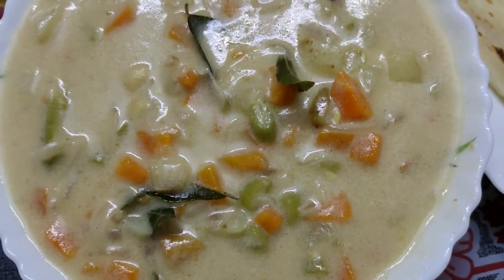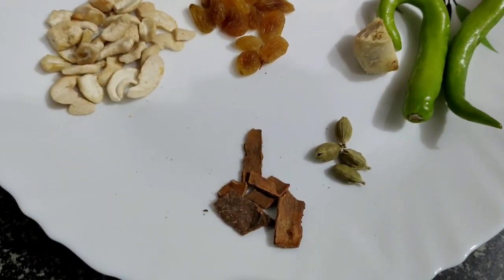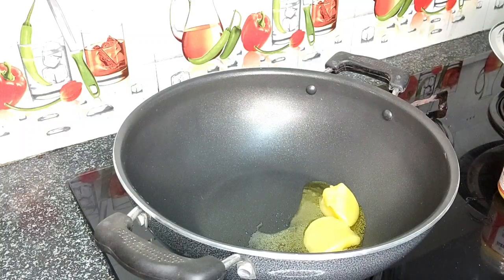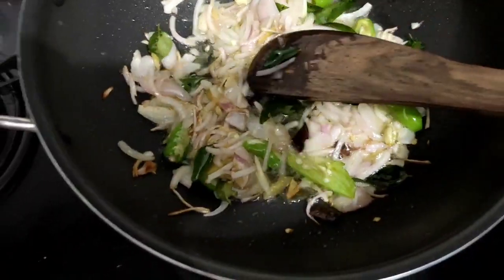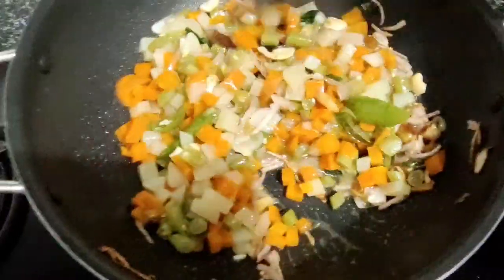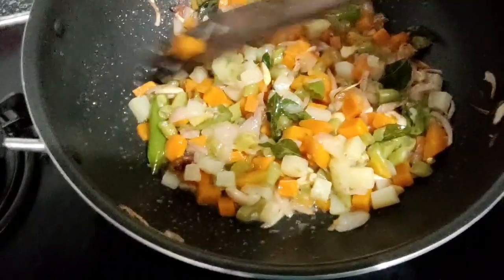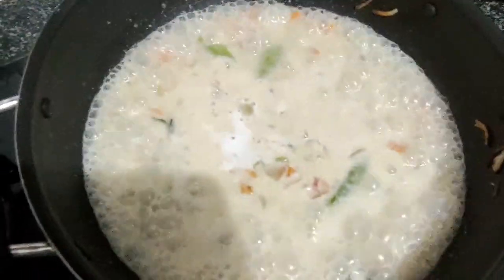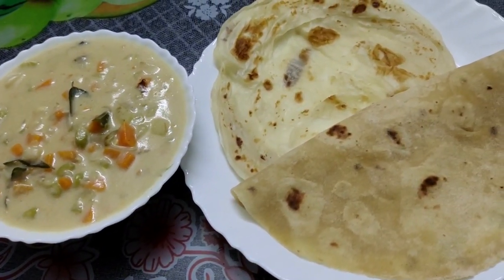എളുപ്പത്തിൽ വെജിറ്റബിൾ സ്റ്റൂ കറി ഉണ്ടാക്കുന്ന വിധം / Easiest way to prepare vegetable stew curry.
ghee/coconut oil